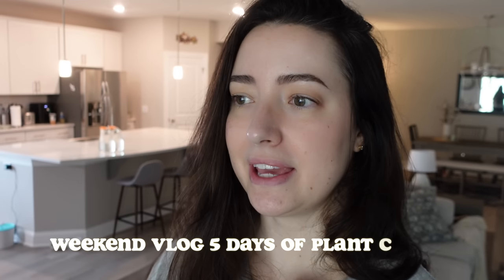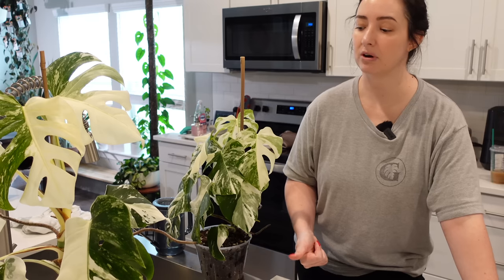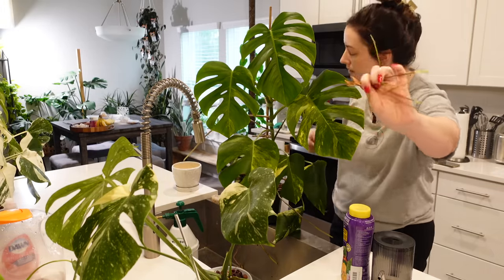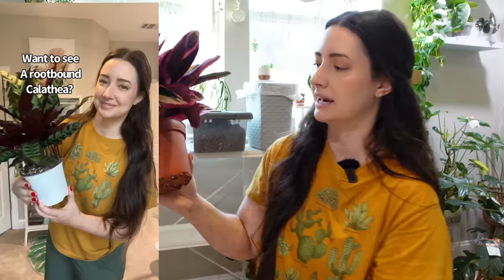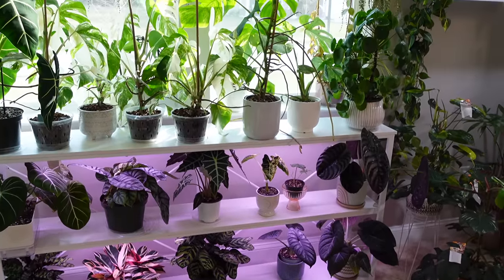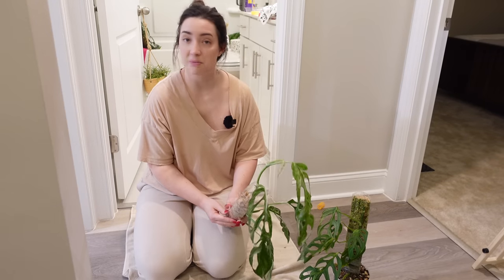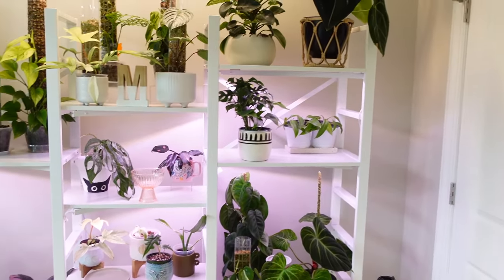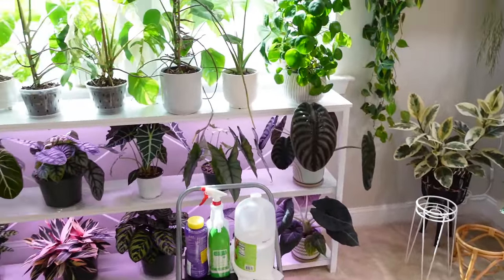Weekend Full of Plant Chores! New Fertilizer, Rearranging, Repotting, and Luna not feeling well.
Chapters:
00:00 Intro
04:21 Friday New Fertilizer/watering
24:47 Saturday am Repotting
35:19:20 Sunday Plant Care
42:45:25 Chopping M. Adansonii Variegata
48:16:04 Monday am Progress
52:10:23 Tuesday Progress
01:00:44 Potting up Painted Lady Nodes
01:07:53 Late Night Chores
01:08:45 Wednesday Update

I decided to film a plant chores weekend! It actually lasted 5 days with having to watch Luna.

Dynamite Select Plant food:

8 inch plastic nursery pots:

Fluval Stratum:

Nursery Pots:

Soil Mix:

Grow Lights:

Moss Pole Supplies:

Pest Control: